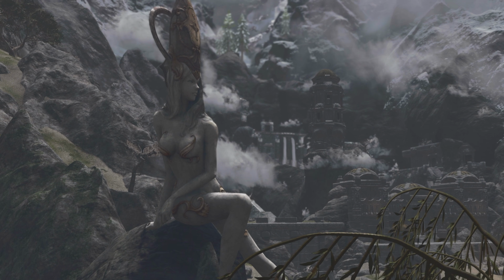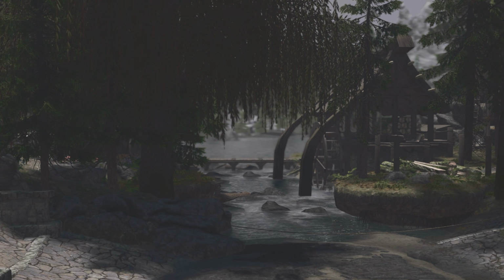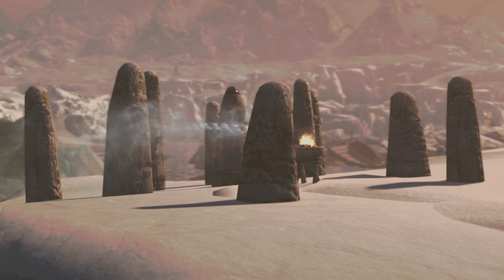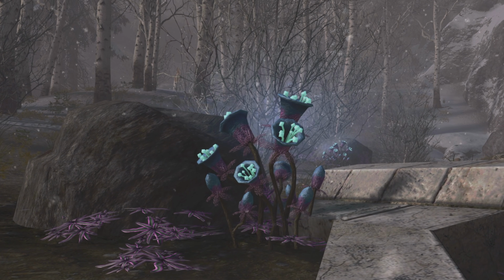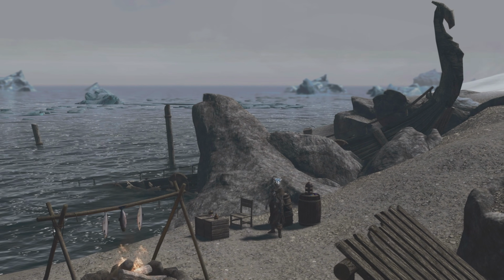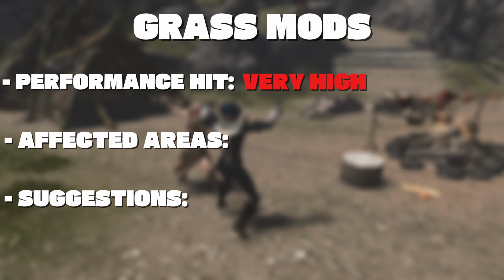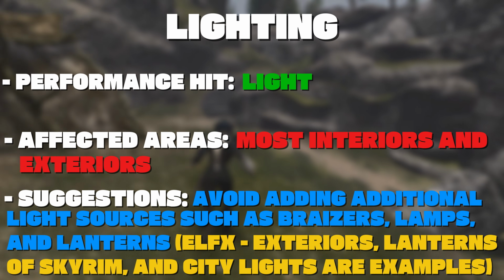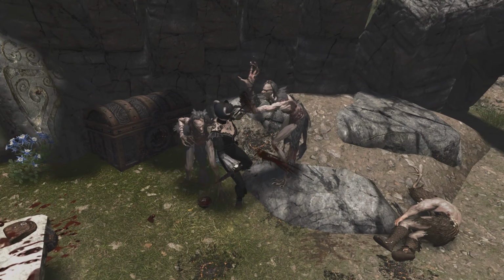Skyrim 2025 - Learn how to Significantly Improve your performance RIGHT NOW!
Today, you will learn how to improve the performance of your PC, Xbox, or PlayStation by using Mods and Understanding System components, such as GPU, CPU, RAM, VRAM, and even The Motherboard. This works for any Load Order/Mod List of any Size!

TIME STAMPS:
00:00 Intro
00:17 How to Significantly Improve Your Performance
01:20 How System Parts Function and How They Run the Game - GPU
02:20 How System Parts Function and How They Run the Game - VRAM
02:47 XBOX & PLAYSTATION VRAM - Learn Your Device and Its Limitations
04:57 How System Parts Function and How They Run the Game - CPU
07:19 How System Parts Function and How They Run the Game - RAM
09:19 The Importance of .ini files
11:04 How System Parts Function & How They Run the Game - Motherboard
12:34 Summarizing System Components & How They Work In Gaming
13:39 A Few Available Performance Mods
13:53 Primary Performance Hitters
15:41 Secondary Performance Hitters
17:20 Tertiary Performance Hitters
18:38 Maintaining CPU Performance
20:35 The Dangers of Save Bloating
21:39 The Importance of Patches
22:37 Outro